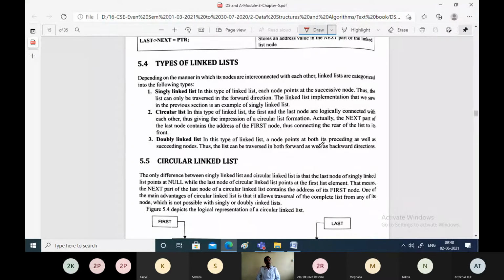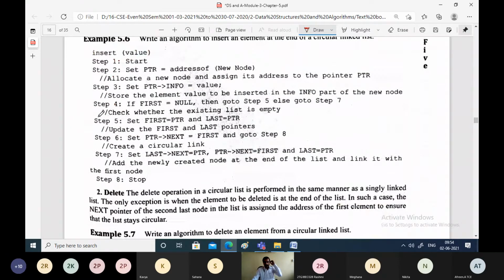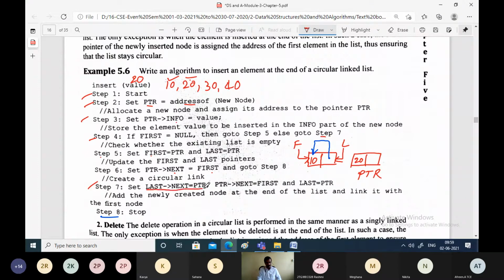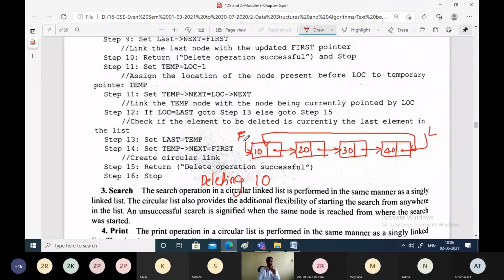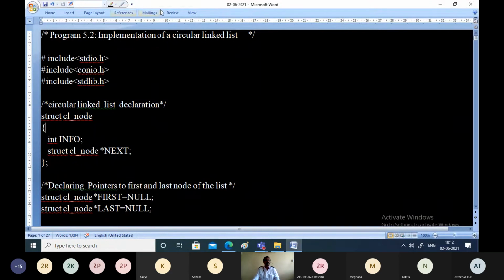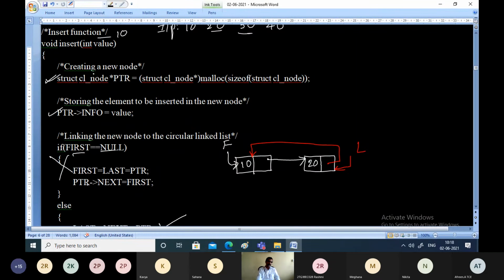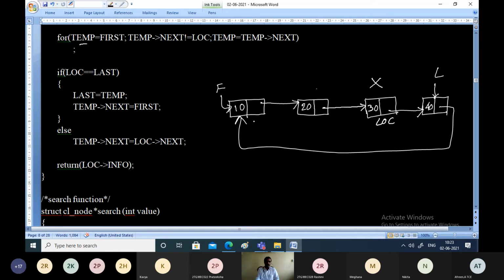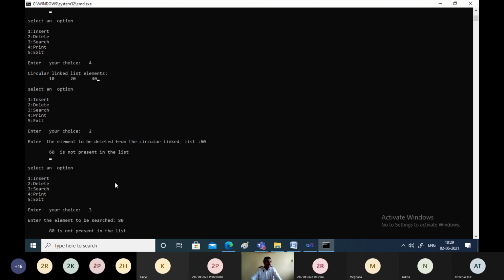28 - Circular linked list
Module 3: Circular linked list